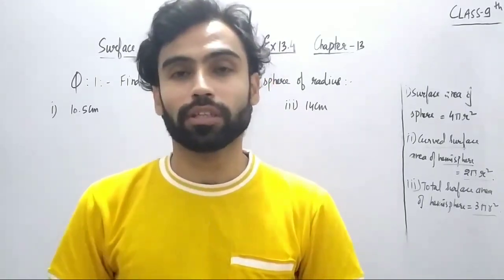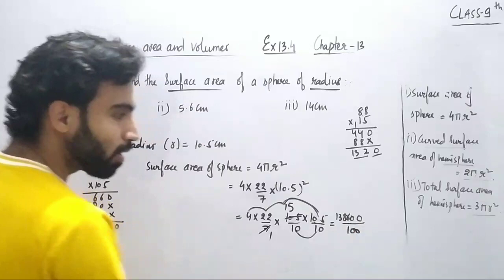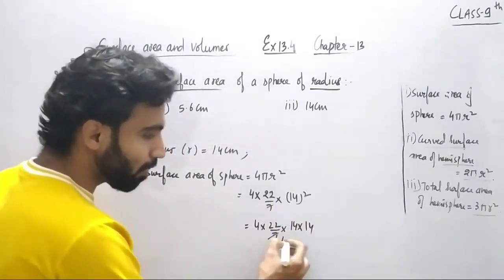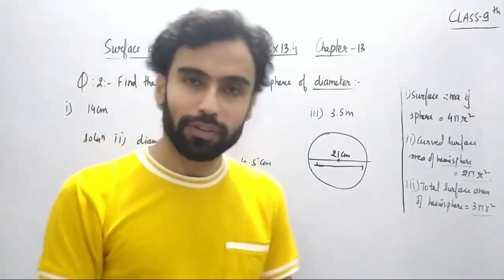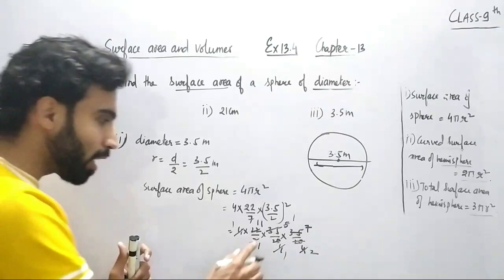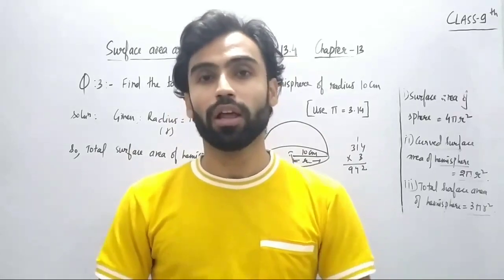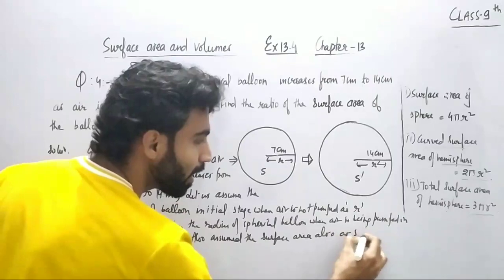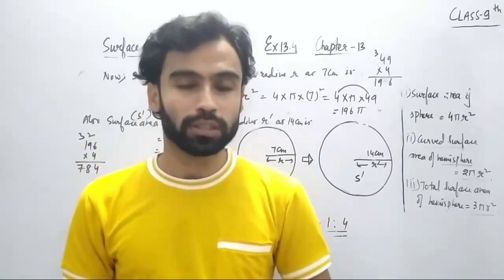E-medium Class-9 Chapter-13 Part-14